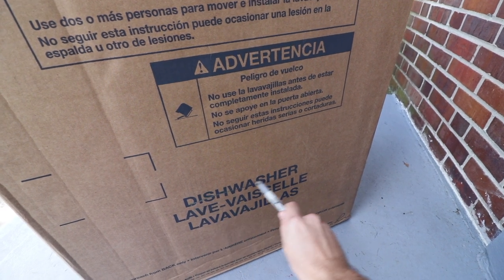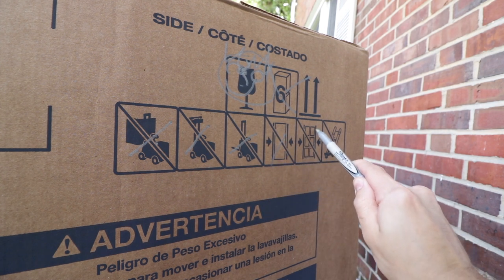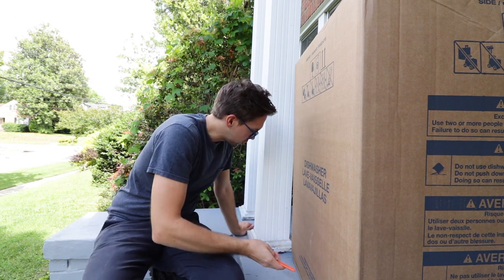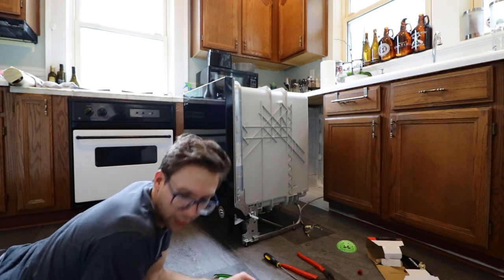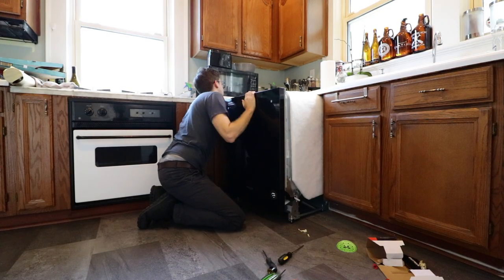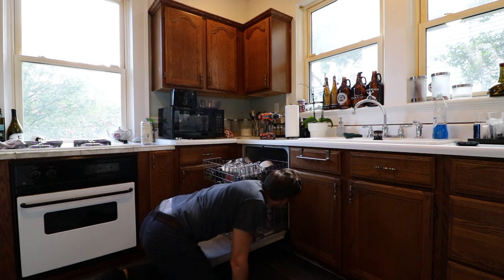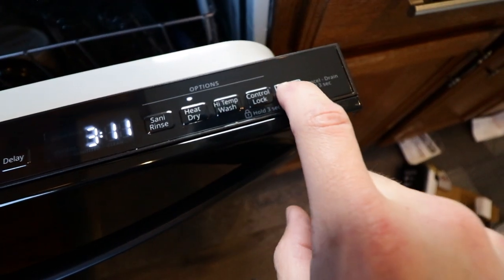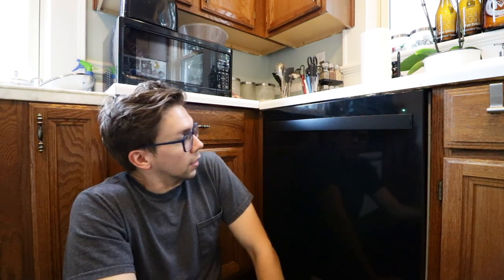Installing a New Dishwasher - I've Been Replaced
Since we moved in a found out the old 1980's dishwasher was leaking (everywhere) we have been hand washing everything. Well thanks to a sale at Lowes we are the proud new parents of Whirlpool dishwasher! We had already ripped out the old one and left it in our backyard for an awkward amount of time so installation was super simple. Since our entire home has been chain smoked in for years and mice/rats had apparently setup shack in the space under the old dishwasher I spent time sanitizing and putting multiple layers of KILZ oil based down in the little cubby area. New dishwasher is in and so far works great!

Whirlpool 51-Decibel Top Control 24-in Built-In Dishwasher in Black
Item   838384          Model   WDT710PAHB